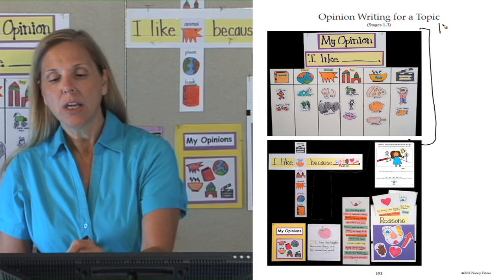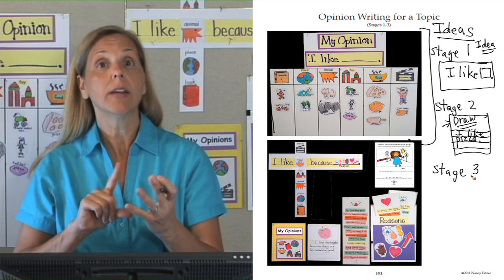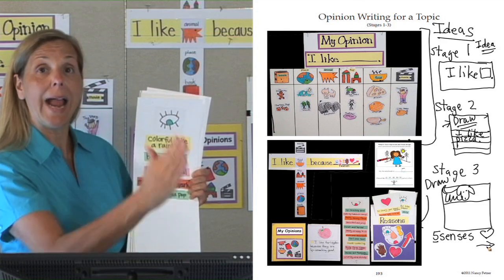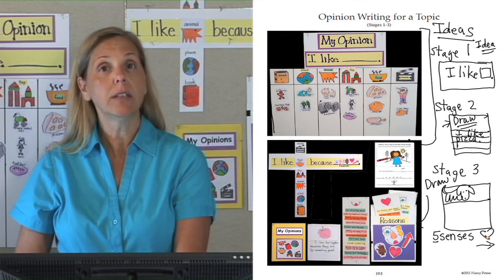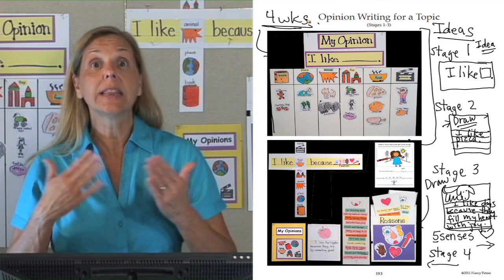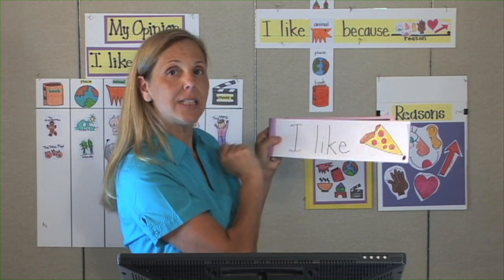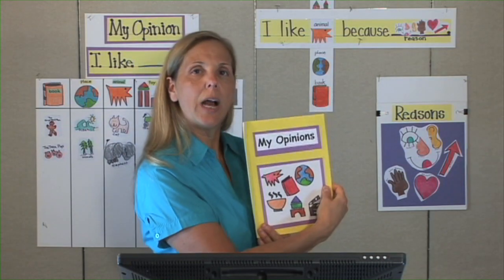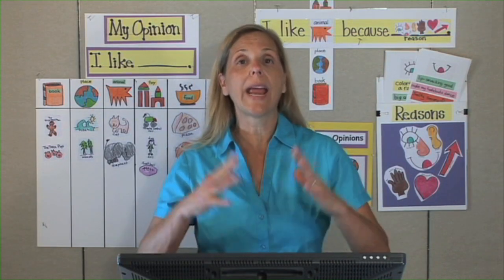K-1 Opinion Writing about a Topic Stages 1 3